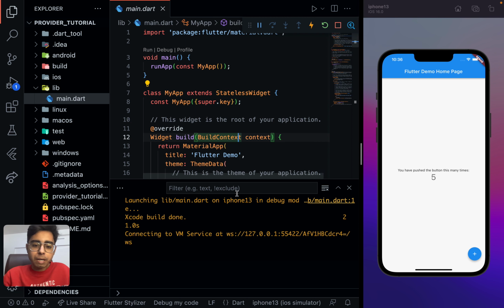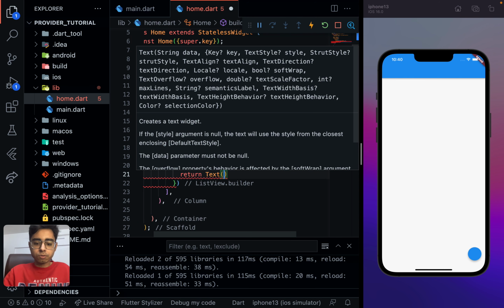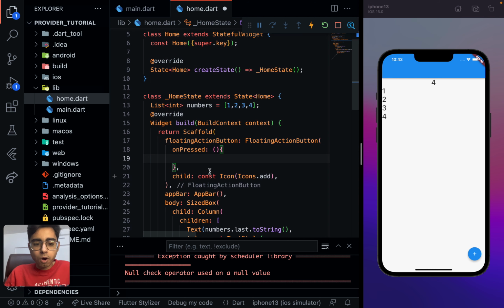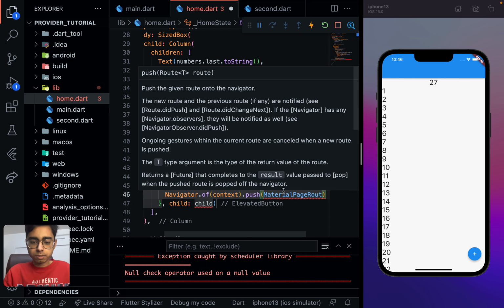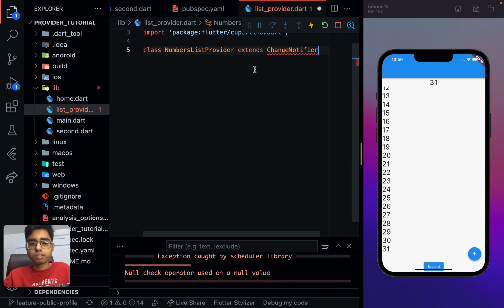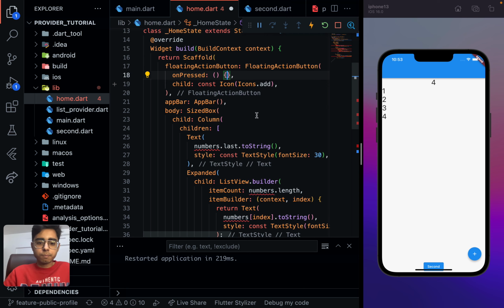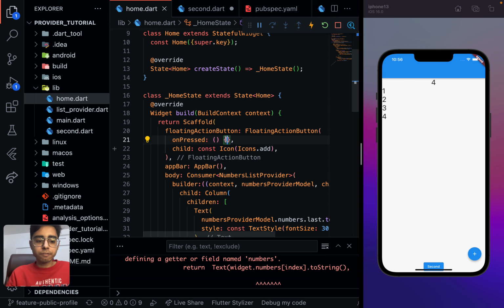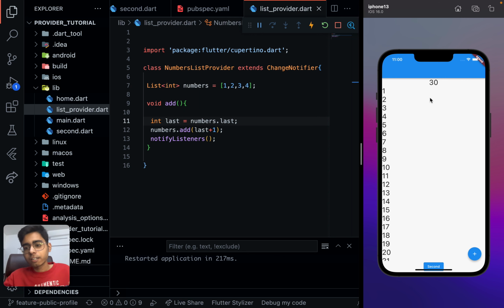🥵 Flutter Provider State Management! | Make a simple Project | App Developer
The provider package is an easy to use package which is basically a wrapper around the InheritedWidgets that makes it easier to use and manage. It provides a state management technique that is used for managing a piece of data around the app.